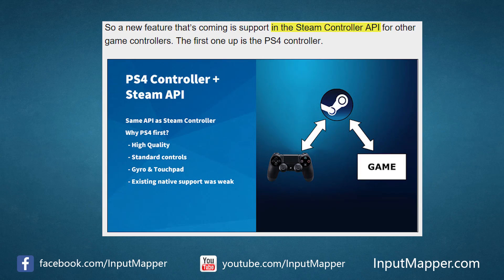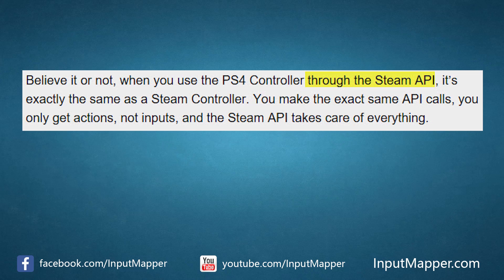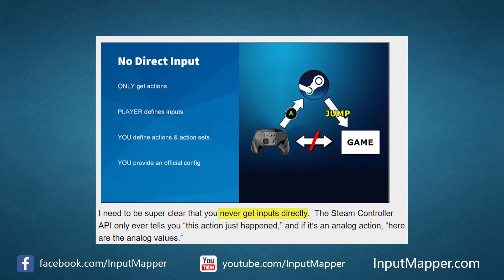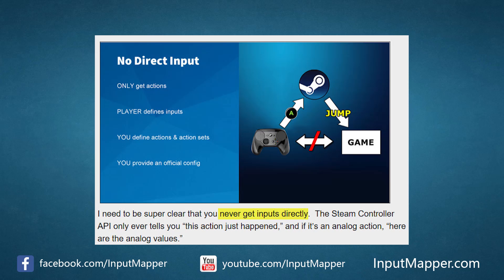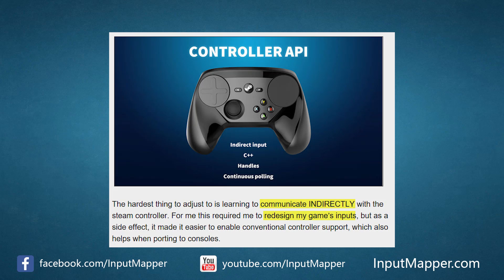Check In: Oct 13 2016 (Dualshock 4 support coming to Steam, sort of)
In Steam's recent developer conference, they announced the addition of support of new controllers to the Steam API, one of which being the Dualshock 4. As usual though the hype train took off before people stopped to read the destination.

Fact is DS4 support is coming to Steam's API, not Steam (as a blanket term). Though many game support the Steam Controller through built in backwards compatibility to the XInput standard, unless games explicitly use the Steam API, the Dualshock 4 support will have no bearing. And the truth is very few games currently do use the API for controller input.

But hopefully all this will change as Steam sweetens the pot and tries to lure developers to the API by adding more controllers (more to be announced). But as of yet the Xbox 360 controller is not on the list and since this would be the main selling factor for developers, one has to wonder why and how they got the Dualshock 4 on board before the more widely used and accepted 360 controller. Licensing issues?